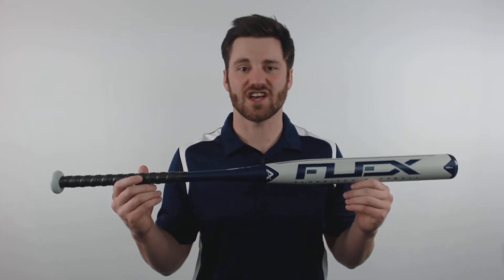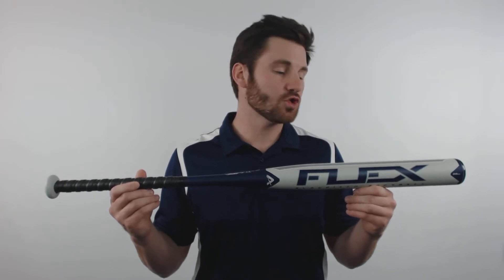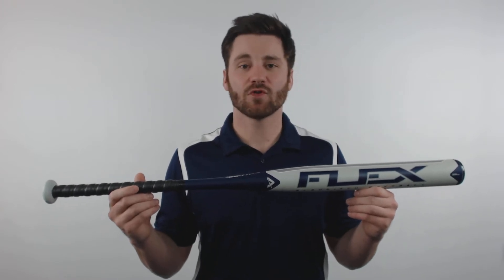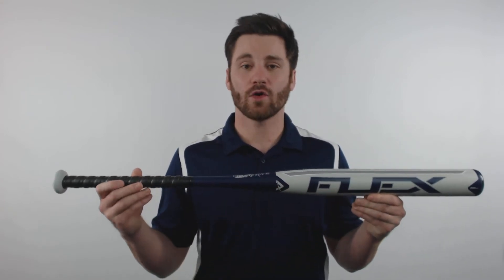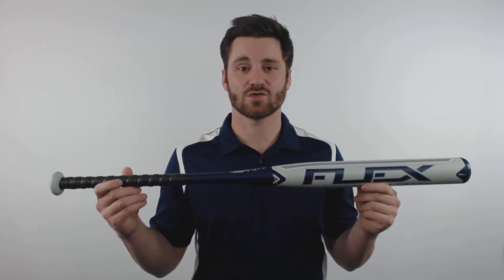Anderson Flex Slow Pitch Softball Bat SP15FLEX